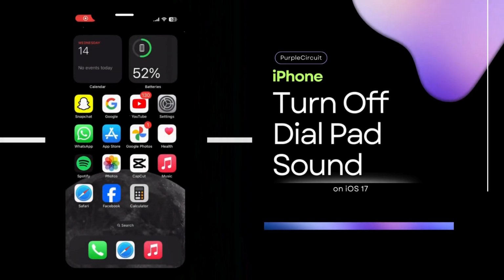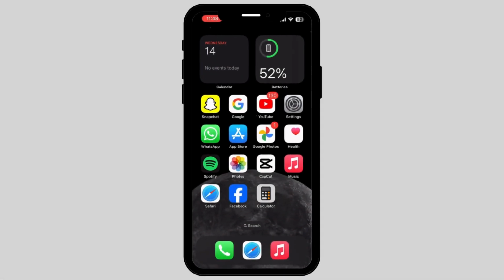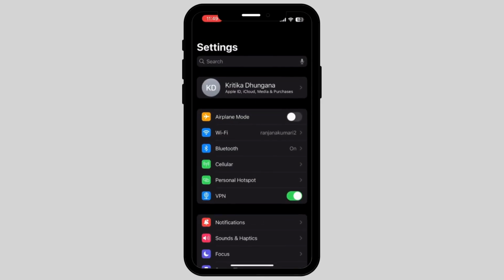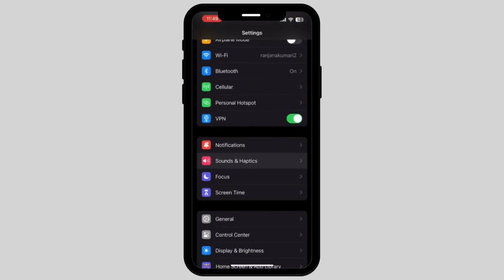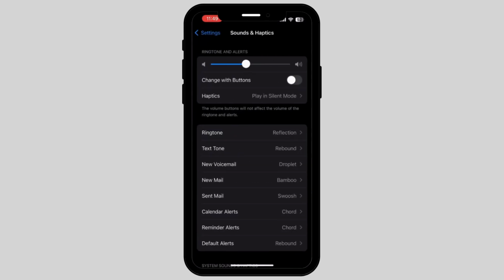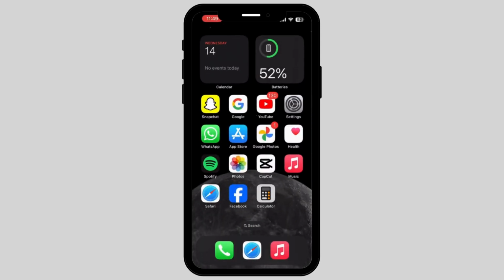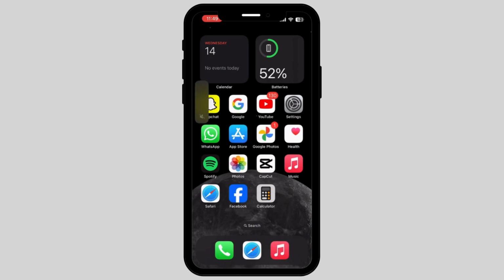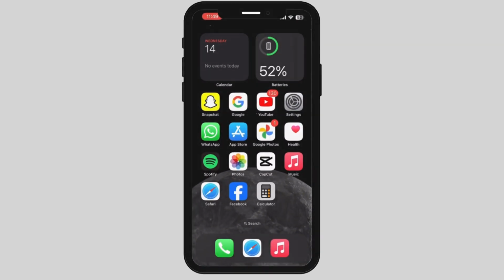How to Turn Off Dial Pad Sound on iPhone in iOS 17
"Struggling with the constant clicking of your iPhone's dial pad? In 2024, it's all about customizing your iPhone experience to suit your preferences. This quick and easy tutorial will guide you through the simple steps to turn off the dial pad sound on your iPhone, ensuring a more peaceful and personalized usage.

In this video, you'll discover:

- Step-by-step instructions on how to navigate your iPhone settings to find and disable the dial pad sound.
- Insights into other sound customization options available on your iPhone.
- Tips for optimizing your iPhone's sound settings for different environments and situations.
- A brief overview of the latest iOS updates in 2024 that affect your sound settings.

Say goodbye to unnecessary noises and tailor your iPhone to your liking. Whether you're in a meeting, a quiet environment, or just prefer a silent typing experience, this video is your ultimate guide.